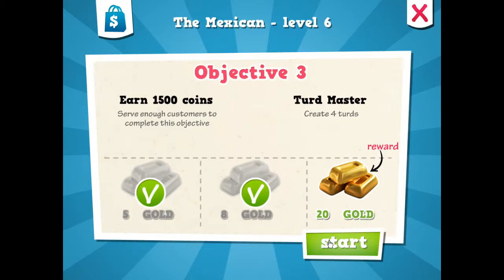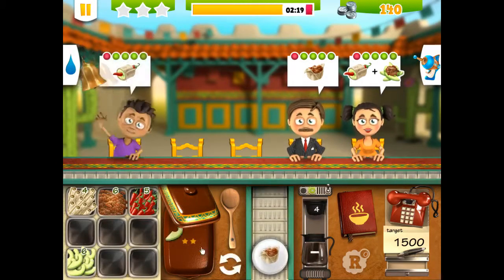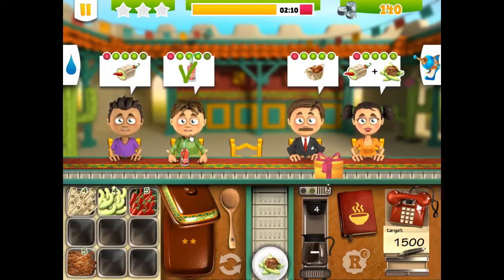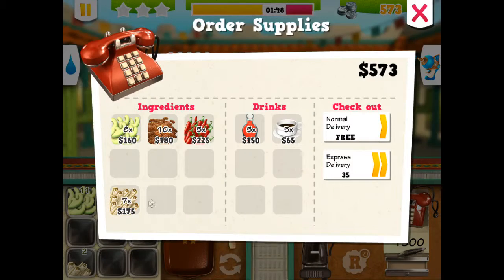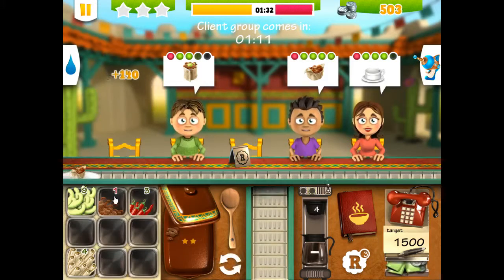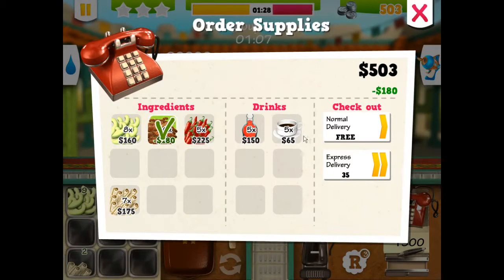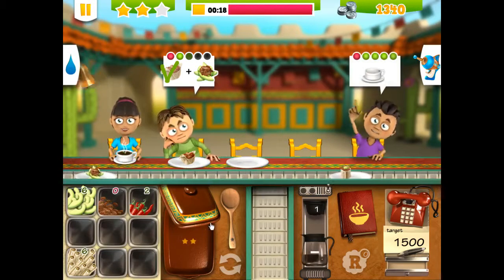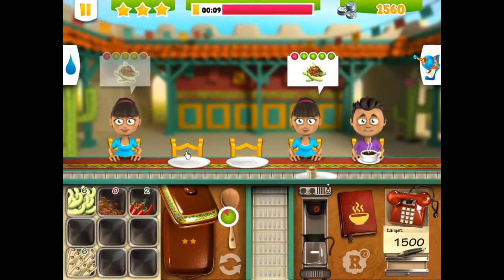Youda Sushi Chef 2 -- The Mexican Level 6 Objective 3 (#225) Playthrough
Completion of The Mexican Level 6 Objective 3 in Youda Sushi Chef 2.

This broadcast is not associated with youdagames.